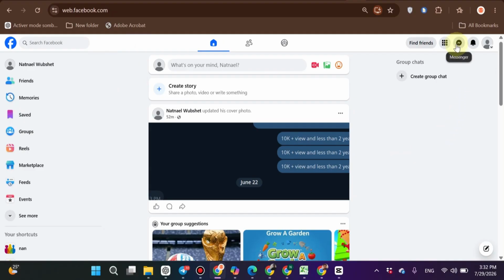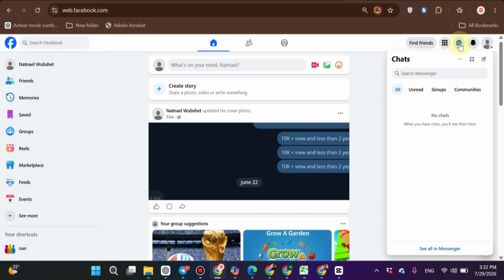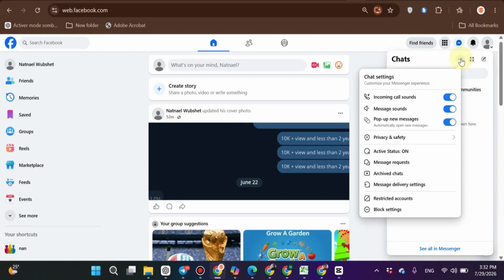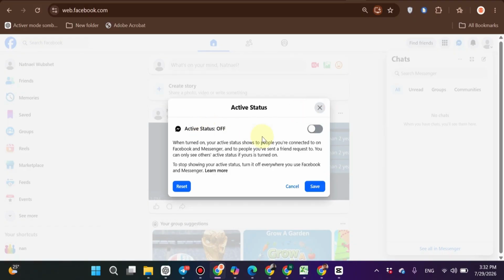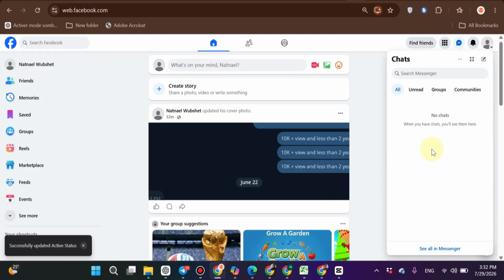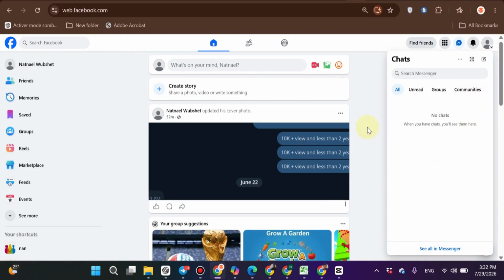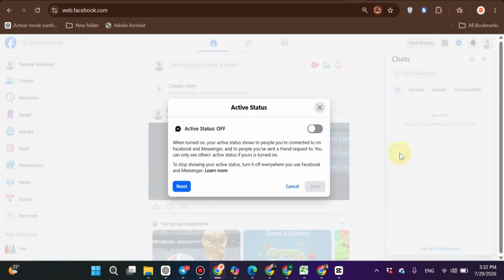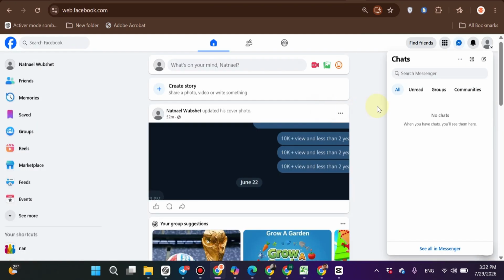How To Turn Off Active Status On Facebook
Learn how to turn off Active Status on Facebook with this easy step-by-step tutorial. In this video, I'll show you how to hide your online status on Facebook and Messenger so others can't see when you're active or recently online.

In this video, you'll learn how to:

Turn off Active Status on Facebook
Hide your online status
Disable Active Status in Messenger
Control your privacy settings
Appear offline while using Facebook

This tutorial is perfect for anyone who wants more privacy while using Facebook and Messenger.